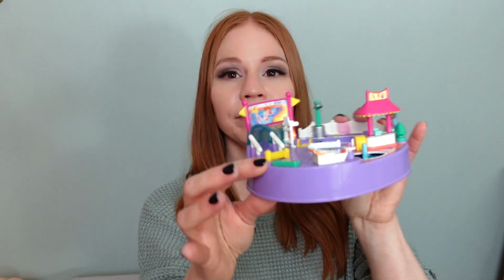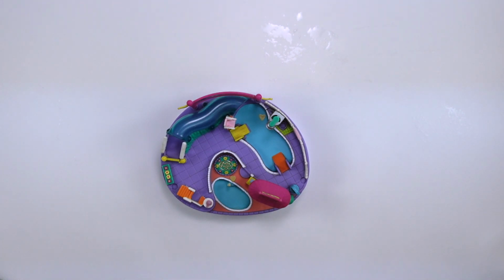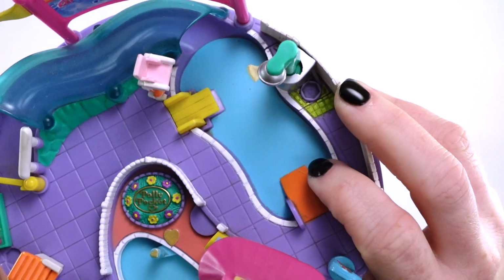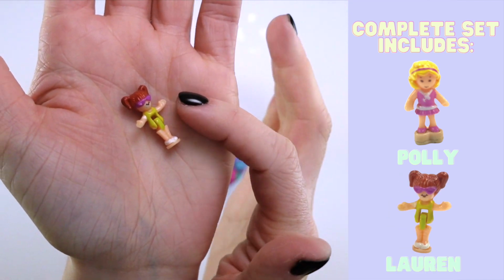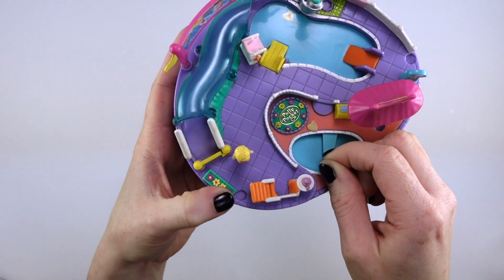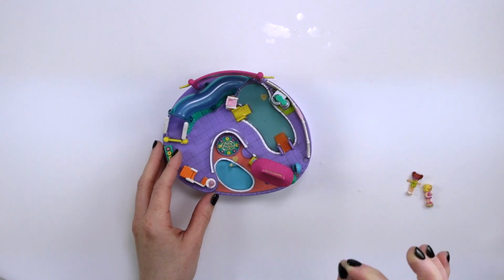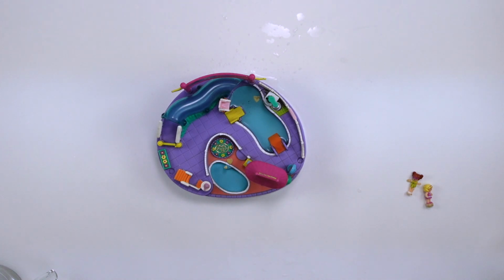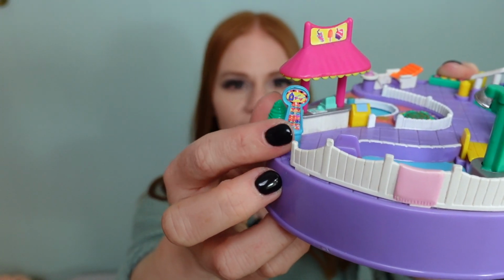TOY TOUR: 1997 Pool Party | Vintage Polly Pocket Collection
Let's just the water stuff over with 😅 It's the 1997 Pool Party playset! It's like Magical Movin' Pollyville, but covered in gross, dirty water. I wasn't kidding when I said I'd never put water in this thing 😂